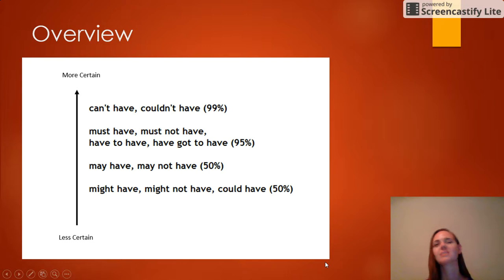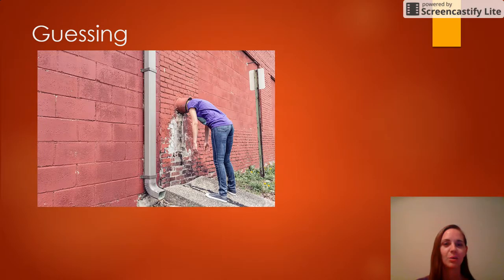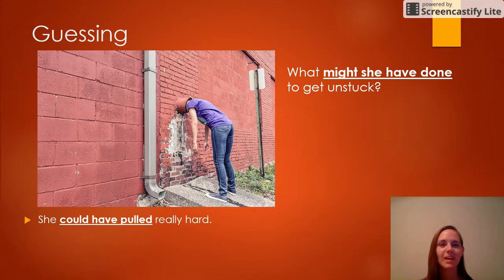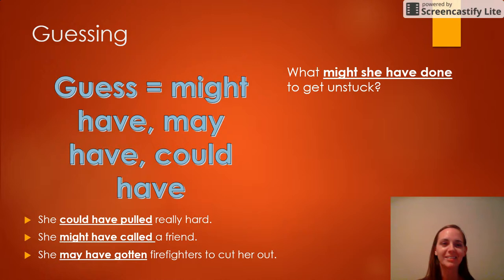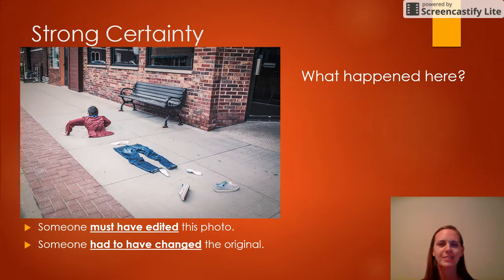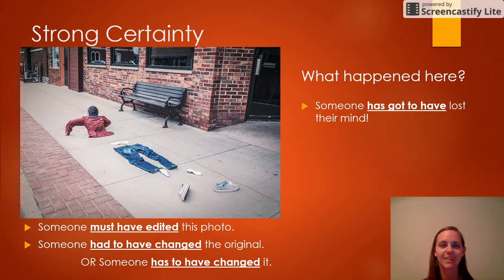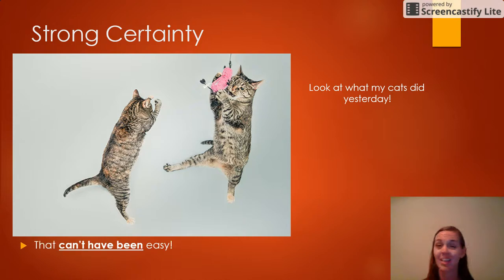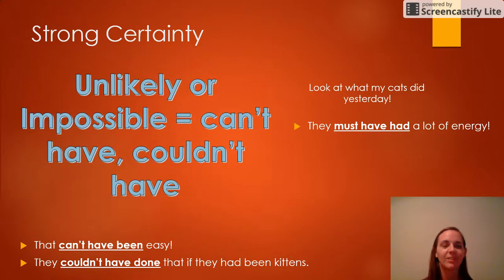Past Modals Ability